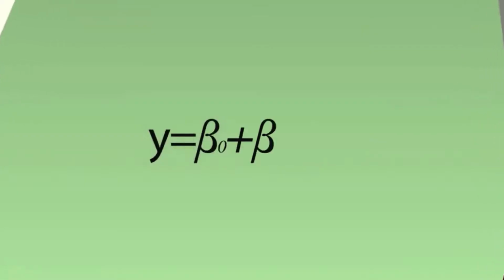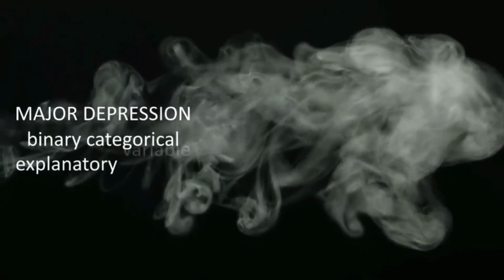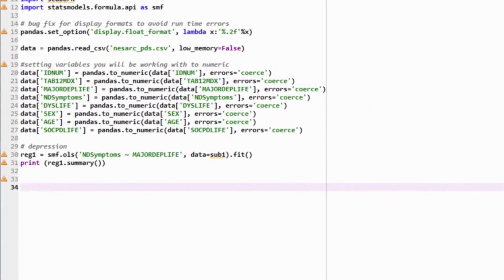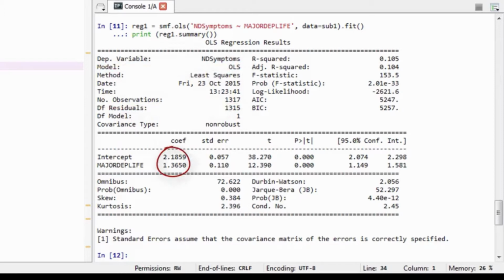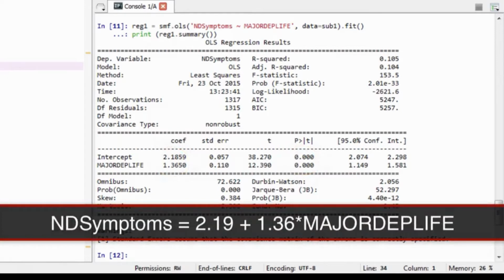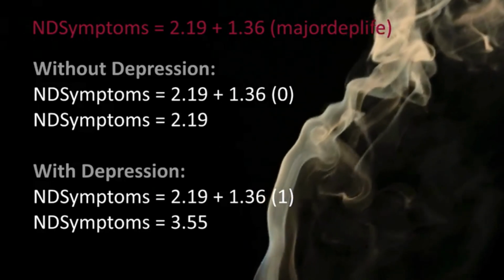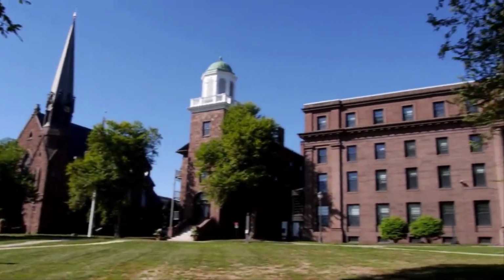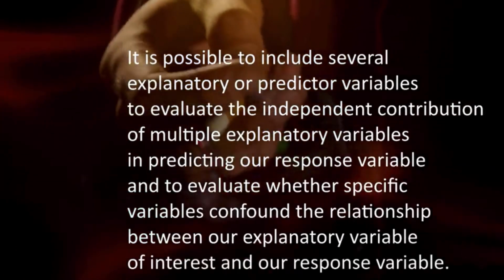Multivariate Models & Confounding – Python 5/8